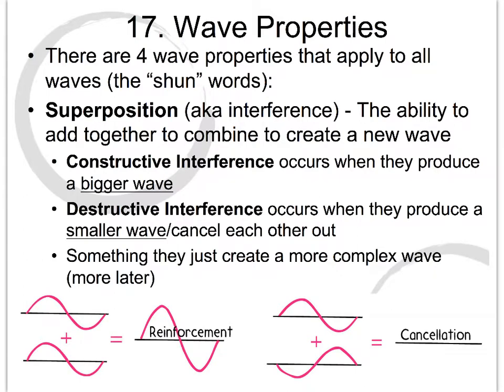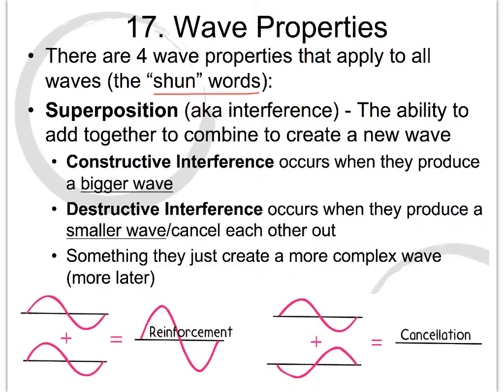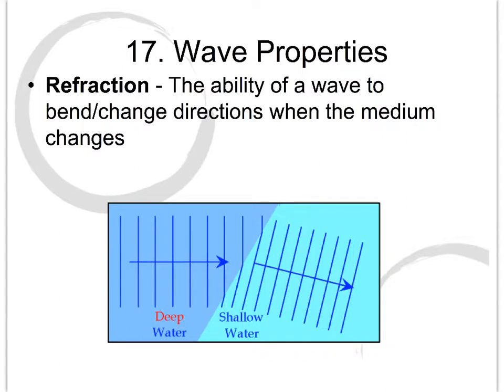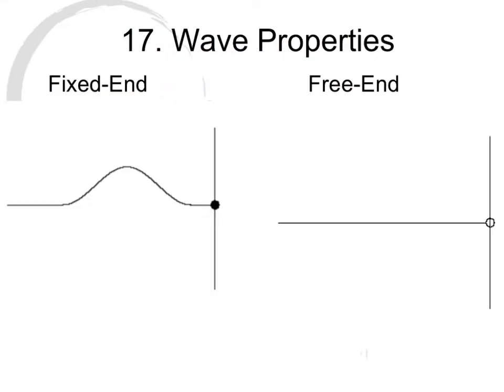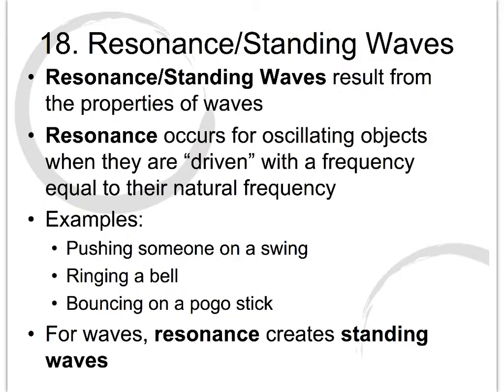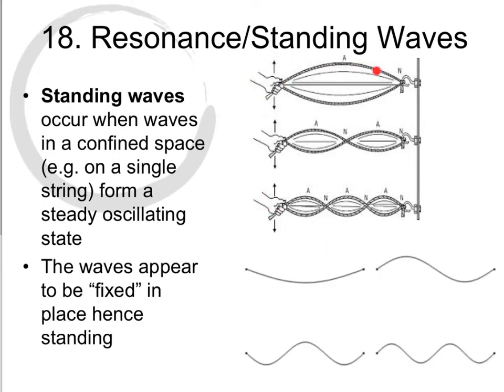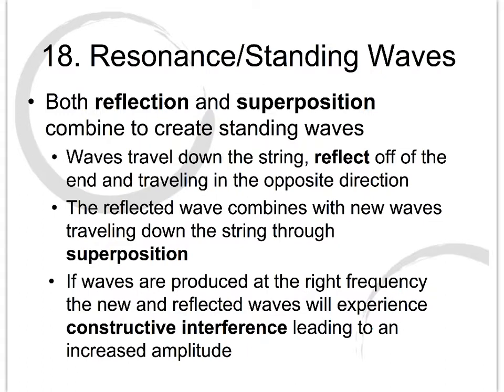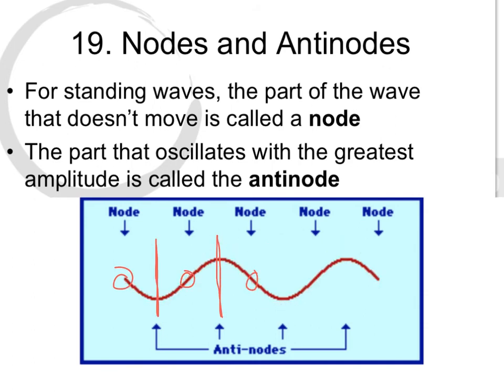Unit 7 (17-19) - Wave Properties